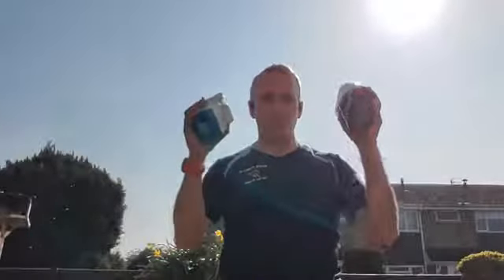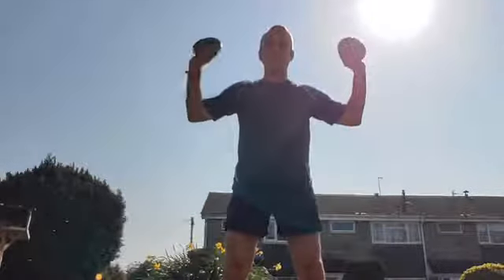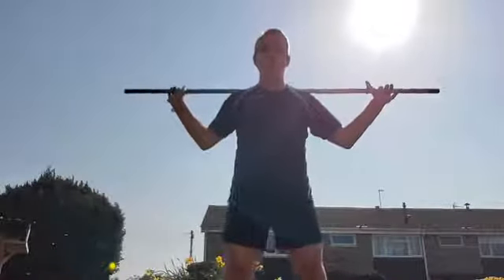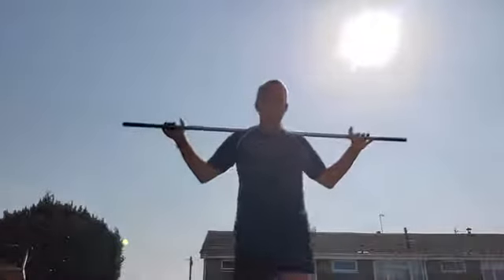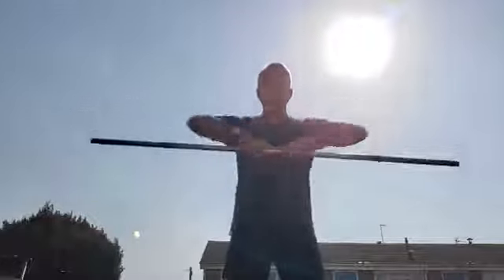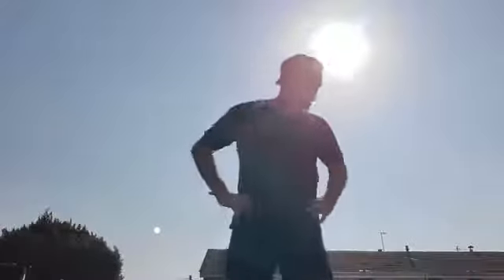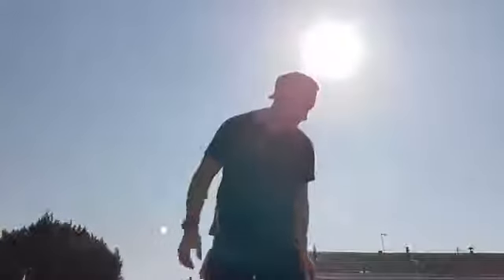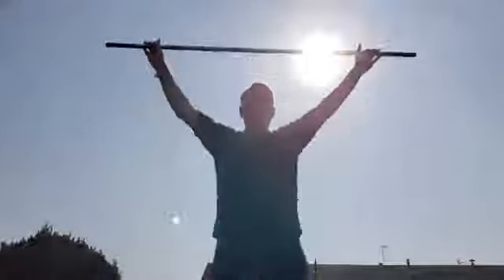Mission Fitness UK - Body Blast Home Workout - Live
An all over body resistance (40 minutes) workout using any weights you can at home (pasta, canned items, broom, buckets, backpack, or dumbbells/barbells etc)

Mobility warm up followed by:
Squats (normal, wide, narrow, off-set and pulses)
Around the clock lunges, lunge and pulse
Overhead press, front raise, upright row
Combos:  Deadlift/row, underhand grip shoulder press/bicep curl
21s:  Front raise, squats and bicep curl

Finishing with glute/spine/hips stretches